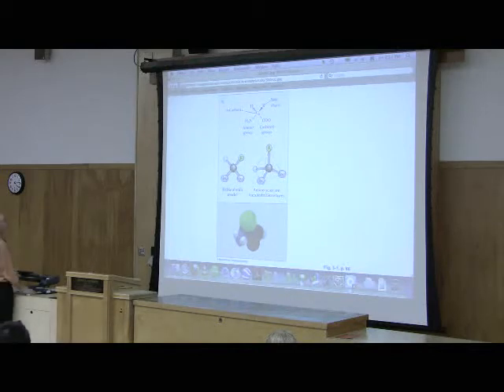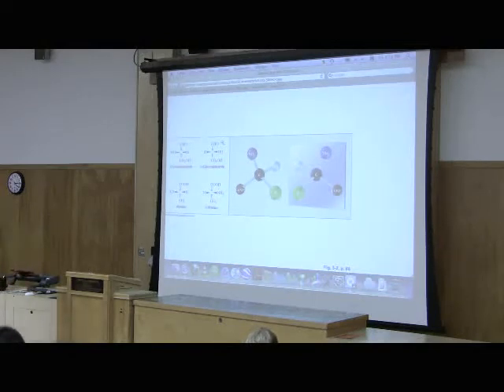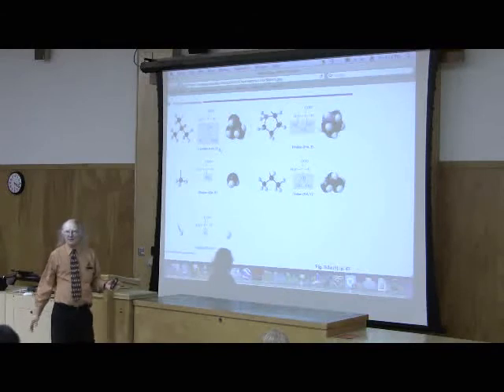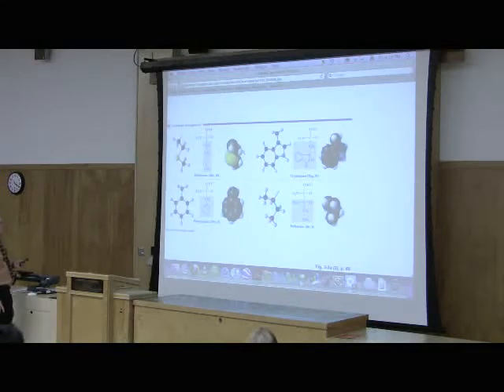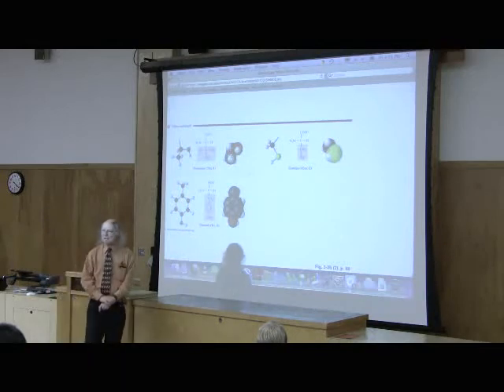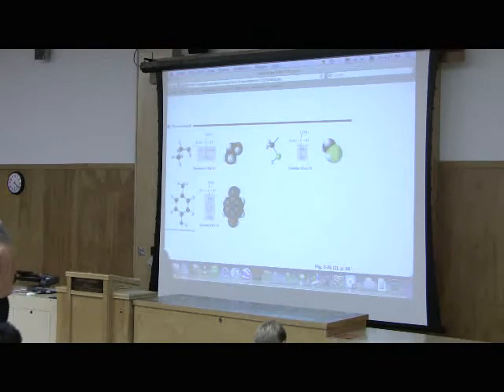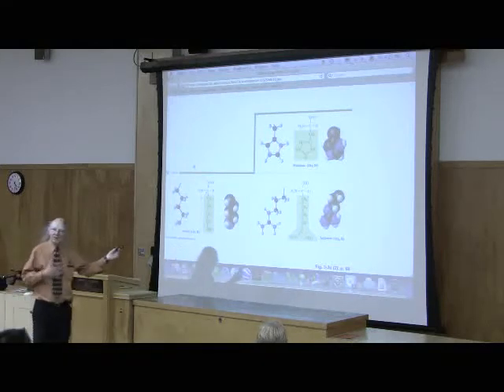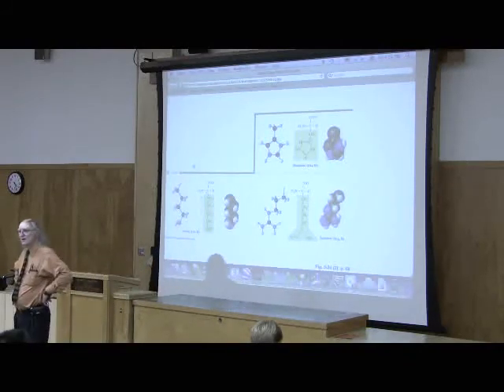Amino Acid Structure and Charge by Kevin Ahern, Part 2 of 4